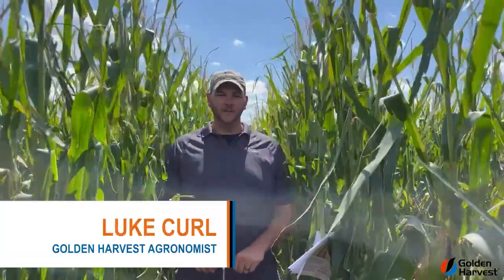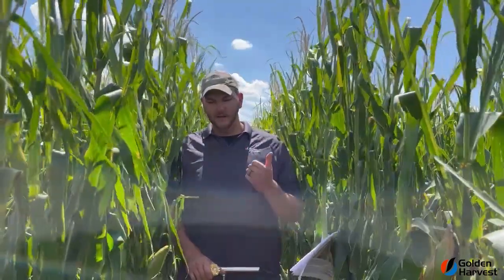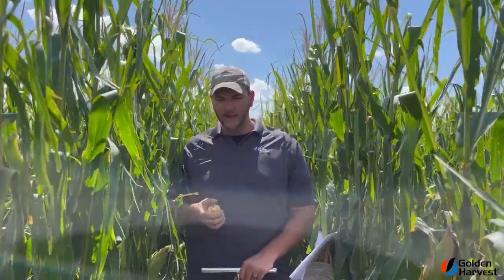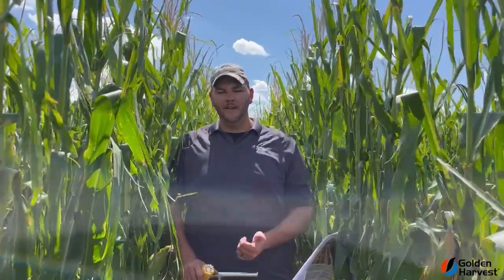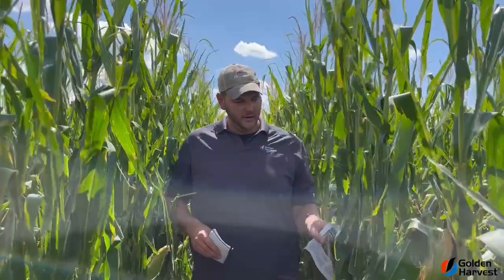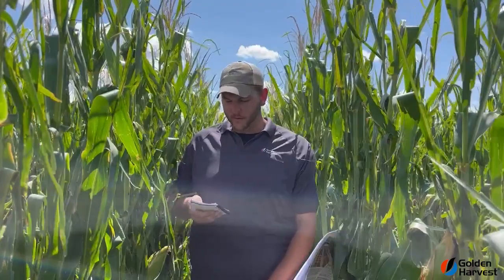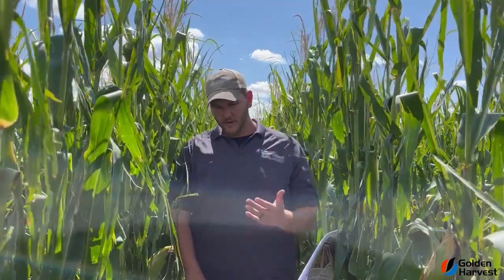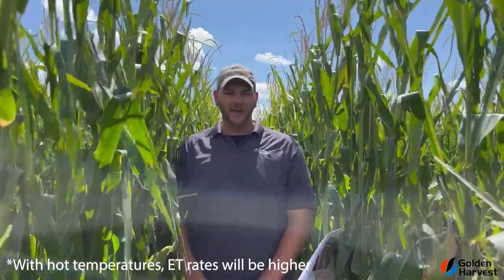Agronomy in Action: Scheduling the Final Irrigation Pass in Corn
Golden Harvest Agronomist, Luke Curl, explains how to schedule the last irrigation pass in corn and also the factors that go into calculating the water the corn crop needs to finish the season.